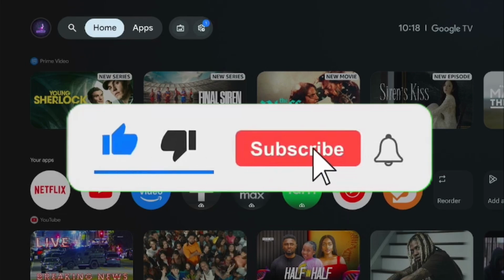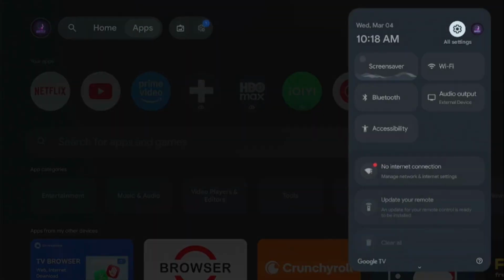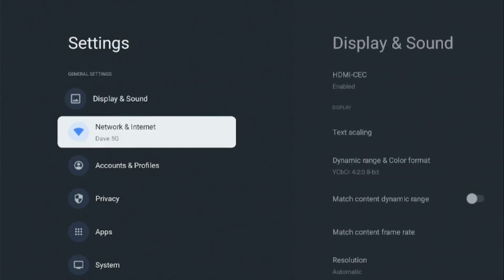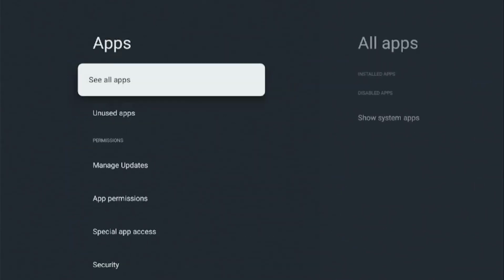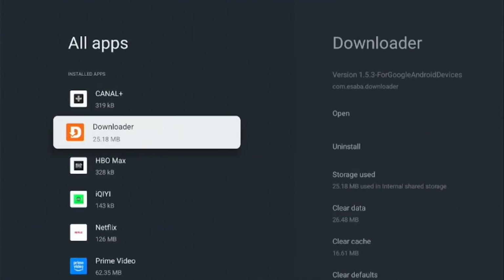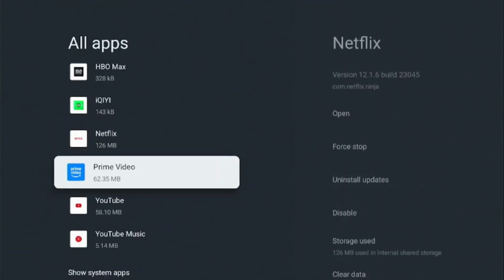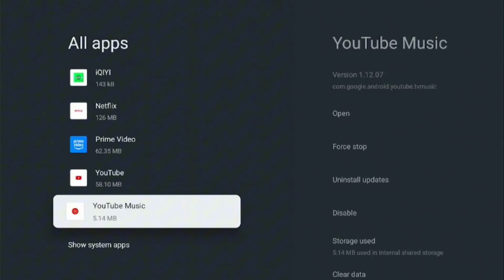Google TV : How To See All Apps | See All Installed Apps on Onn TV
In this video, I will show you how to see all the installed apps on Your Onn TV box or Google TV device. This tutorial works on any Onn TV Box or Google TV. Watch till the end.